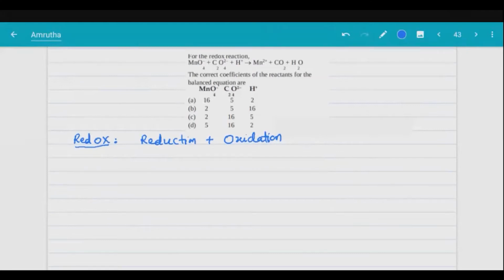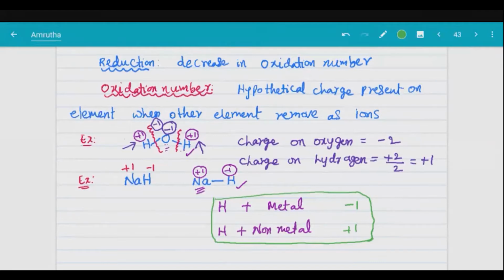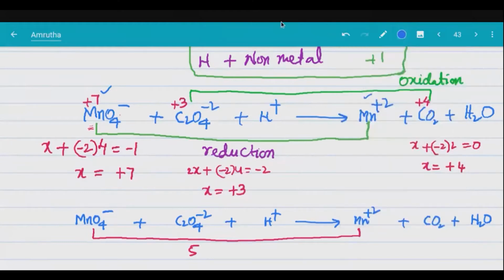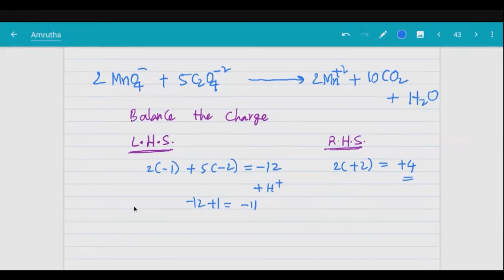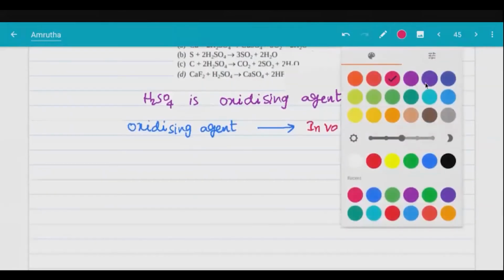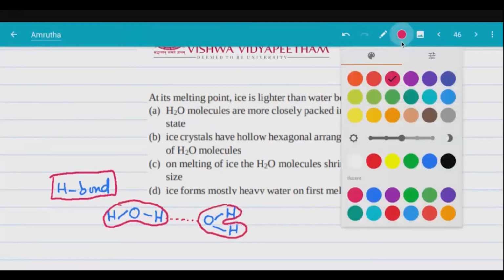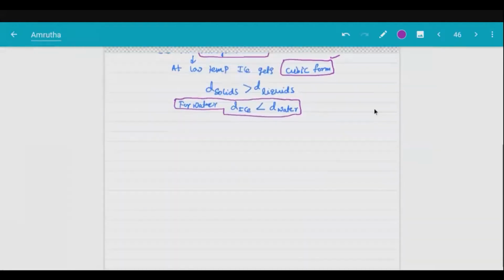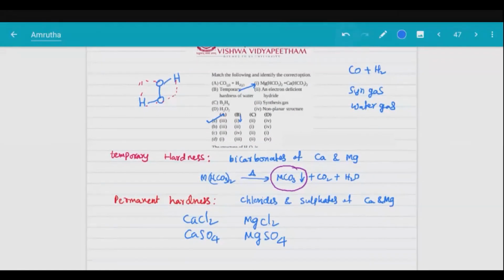Redox reaction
In this video, we'll dive deep into the concept of Redox reaction are crucial topic for aspiring engineers. Whether you're preparing for AEEE or JEE understanding Redox reaction are key to scoring high in Chemistry.

This session is designed specifically to help you build a strong foundation in Redox reaction with an emphasis on problem-solving and conceptual clarity, ensuring you're fully prepared for your upcoming exams.